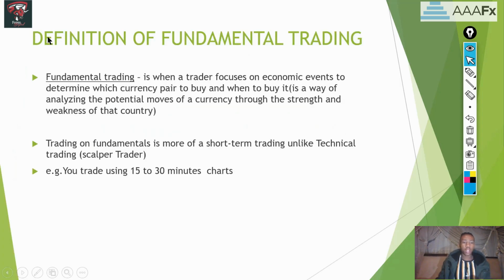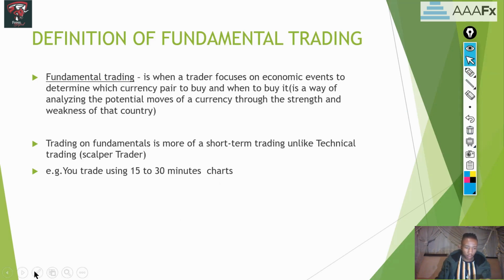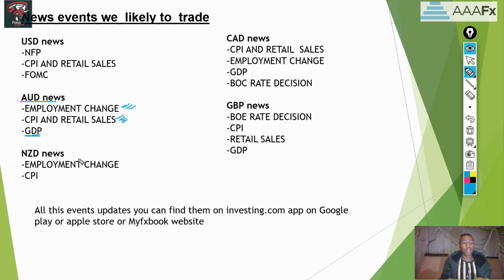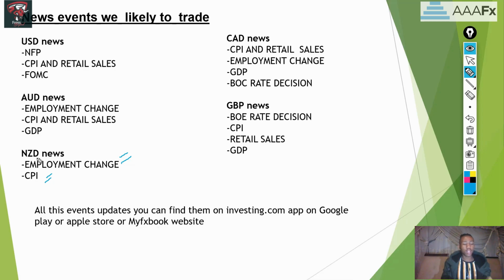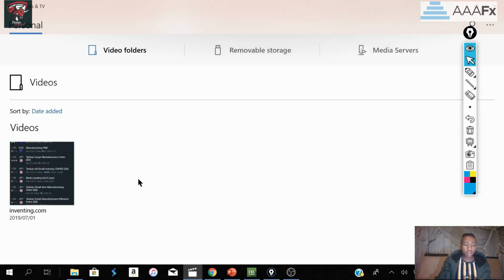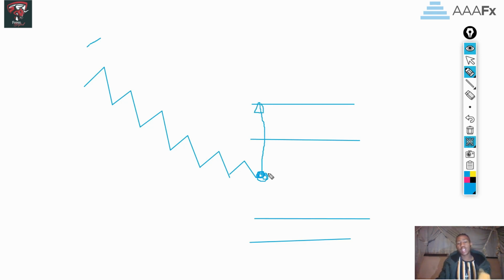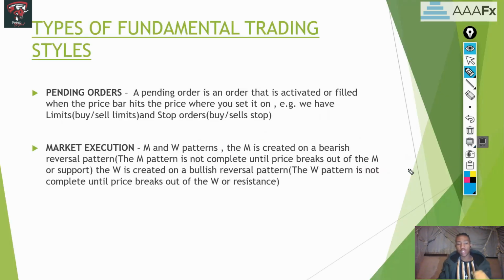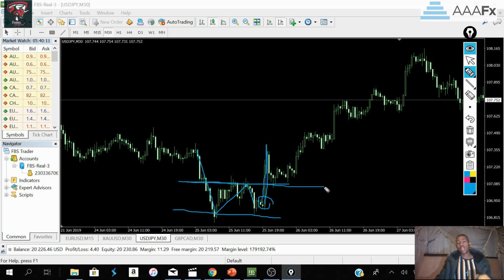FXGOATS - This is The Only Way To Make Money Using Scalping Strategy | Millionaire Trader